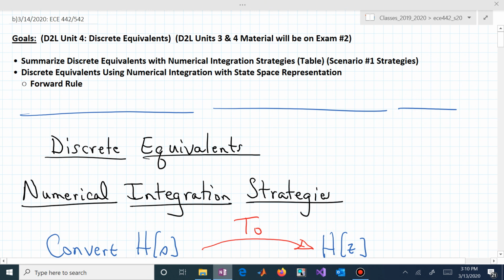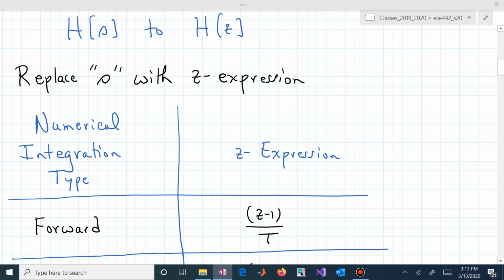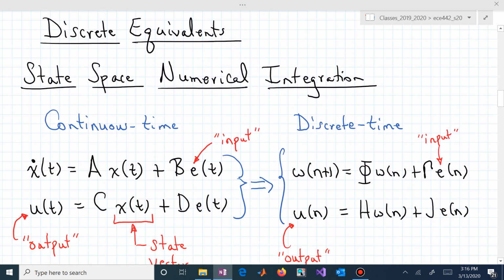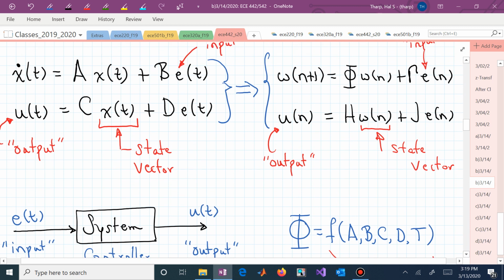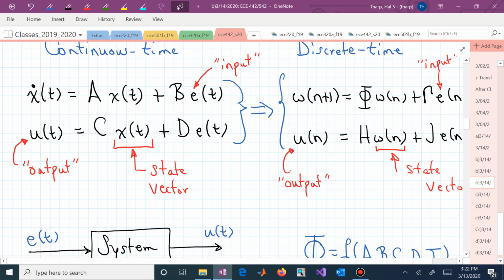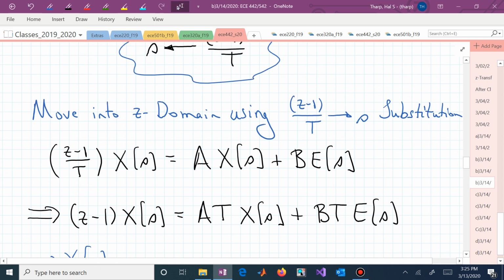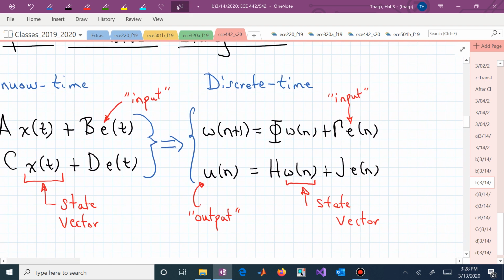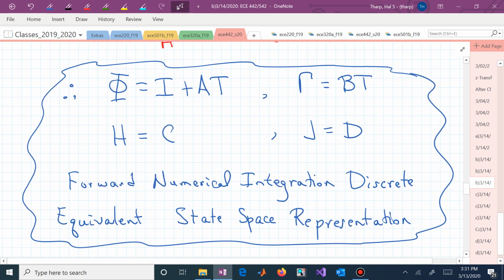ece542_03_14_2020b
Video 4.5b: Discrete Equivalents: Numerical Integration Techniques with State Space Representations and Pole/Zero Mapping (Forward Approximation).